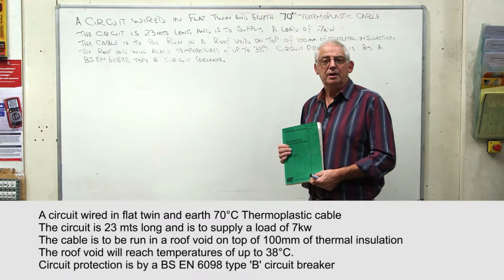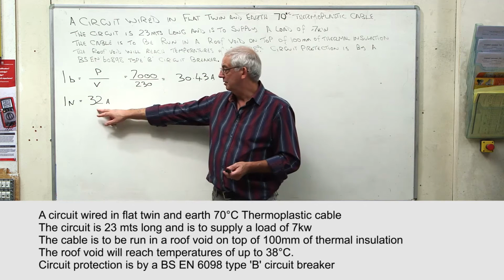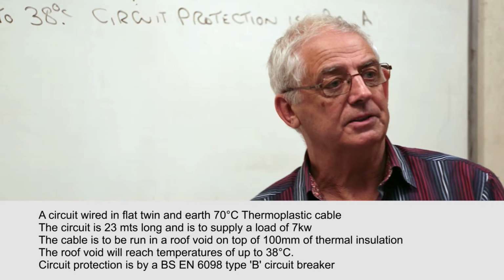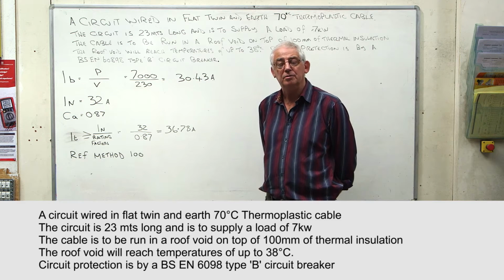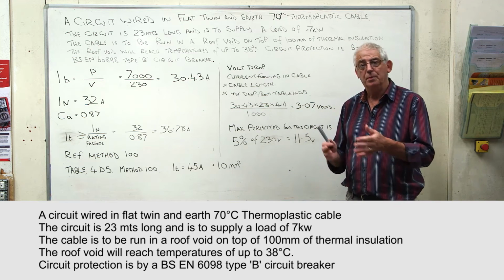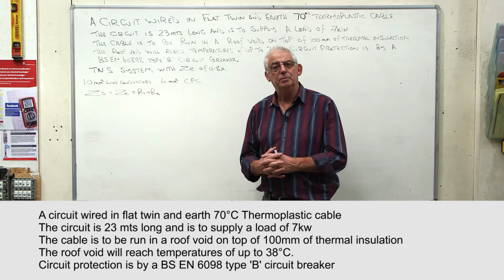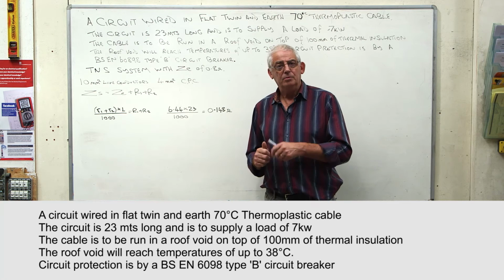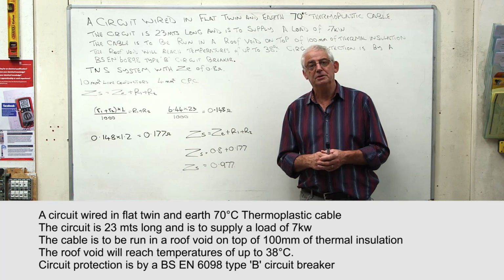How to Carry Out a Simple Cable Calculation